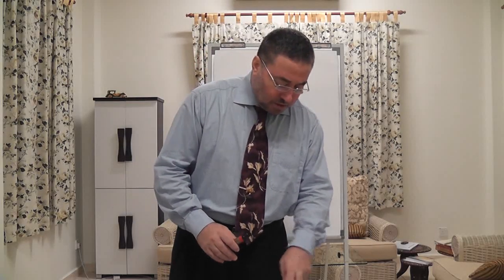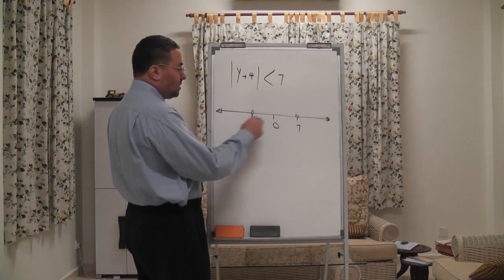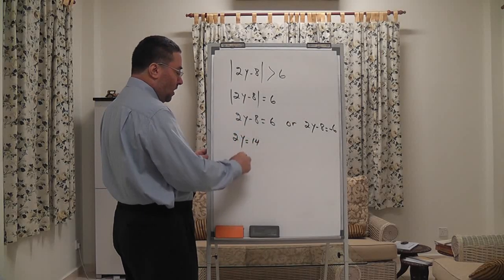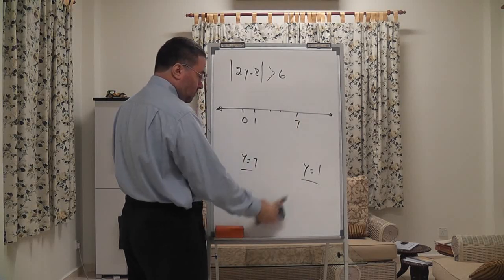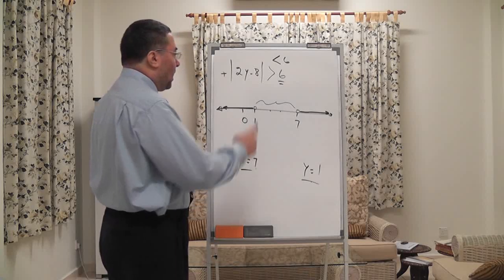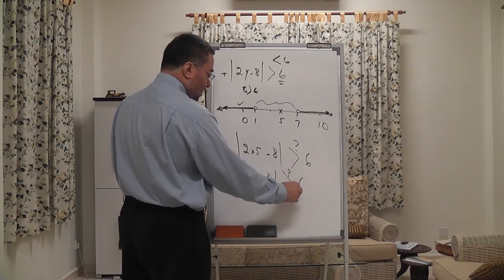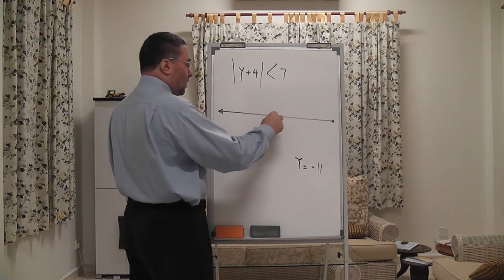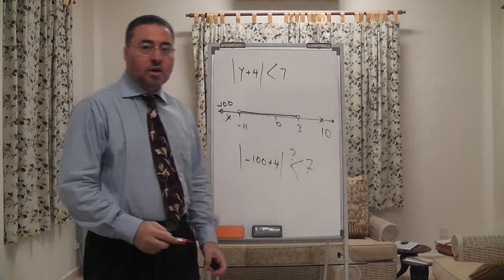alg1/ ex5.7a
chapter five 5.7a exercises